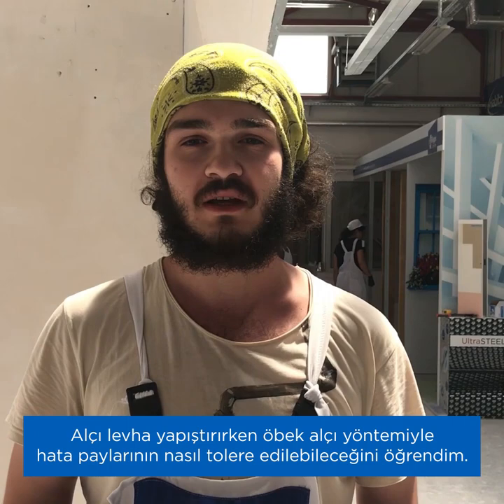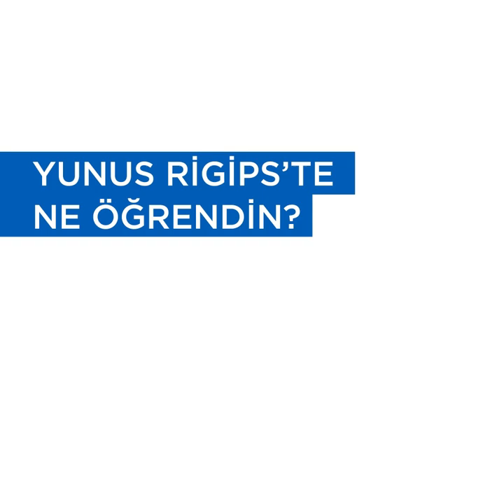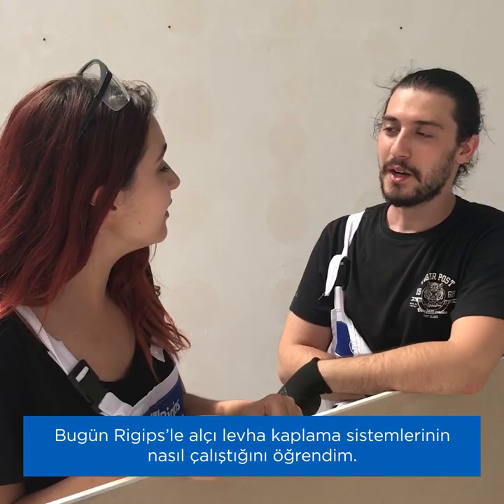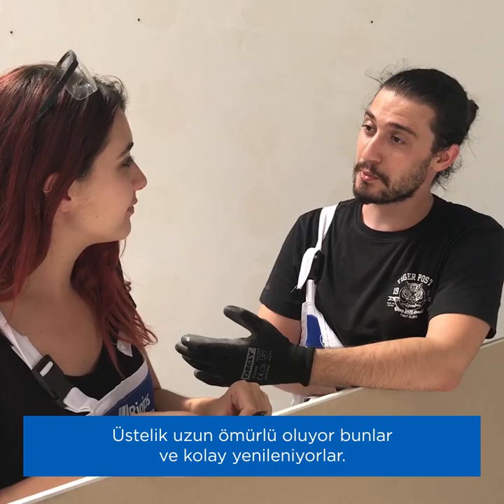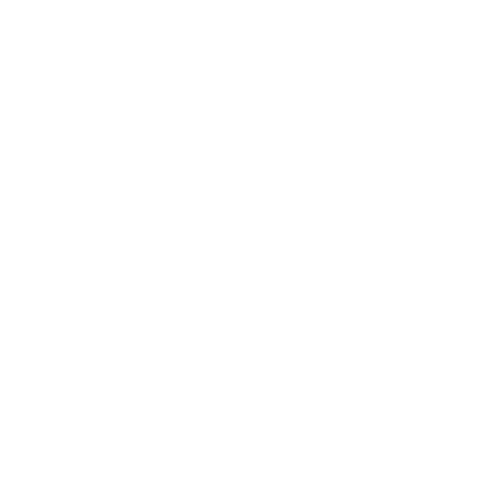Pazarlama Postası: ODTÜ Yaz Stajı 2018